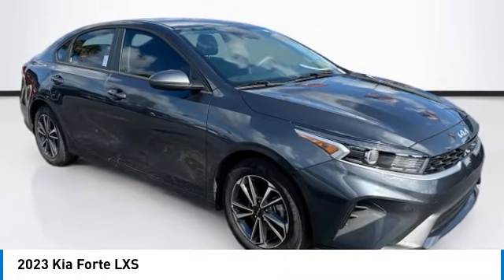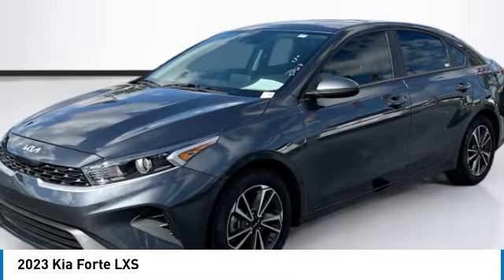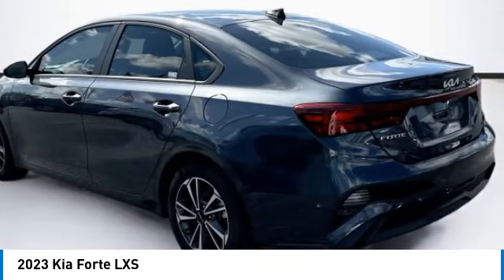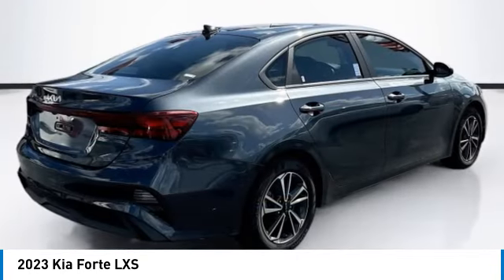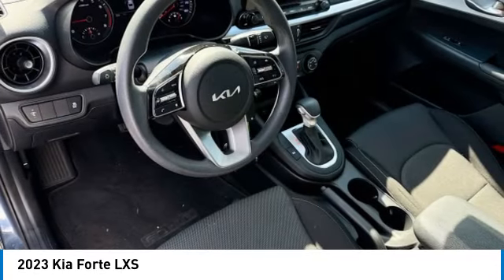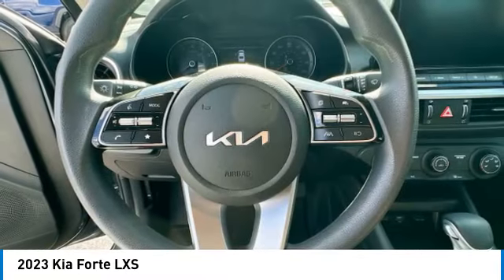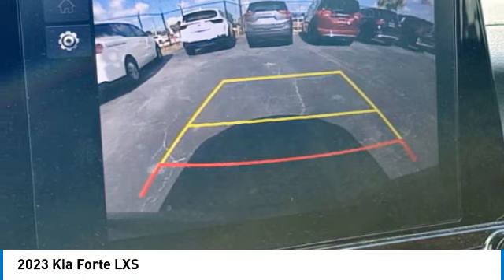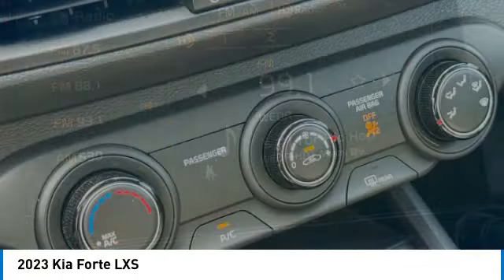2023 Kia Forte near me Hollywood,Pembroke Pines,Davie,Fort Lauderdale FL H566473 H566473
Gravity Gray Used 2023 Kia Forte near me Hollywood,Pembroke Pines,Davie,Fort Lauderdale FL at Hollywood KIA.

Hollywood KIA
6011 Pembroke Rd

2023 KIA FORTE Hollywood, FL
Stock# H566473

Hollywood Kia
6011 Pembroke Rd

BACKUP CAMERA, BLUETOOTH, KEYLESS ENTRY, REAR-VIEW CAMERA. Clean CARFAX. CARFAX One-Owner. Kia Certified Pre-Owned Details:

* Transferable Warranty
* Roadside Assistance
* 164 Point Inspection
* Vehicle History

2.0L 4-Cylinder MPI FWD LXS 4D Sedan Odometer is 5190 miles below market average! 28/39 City/Highway MPG